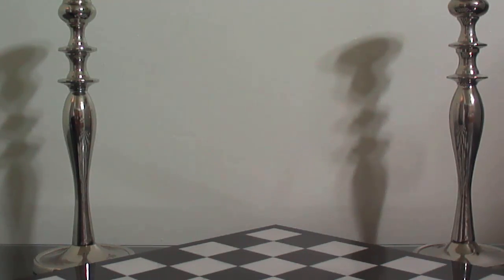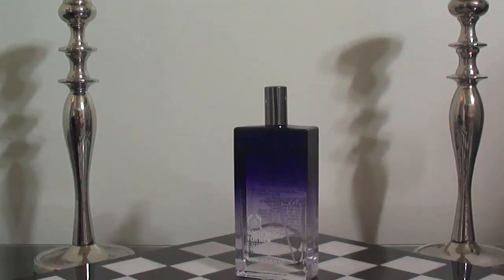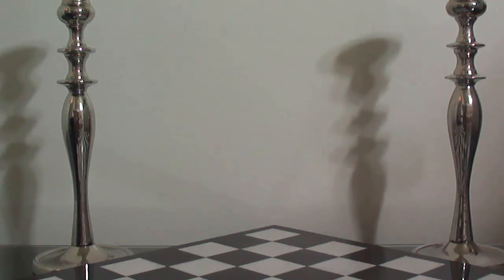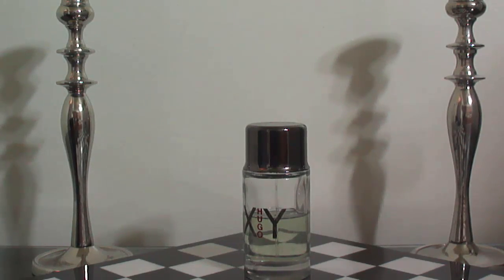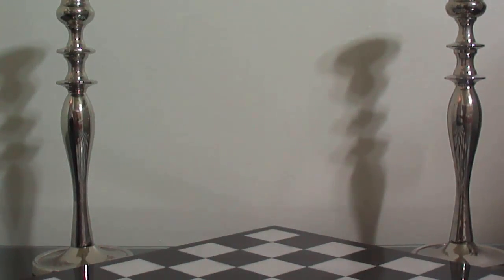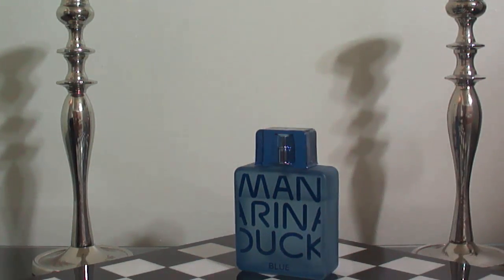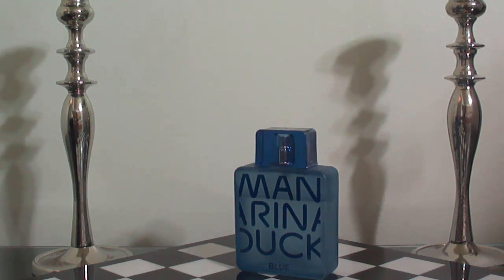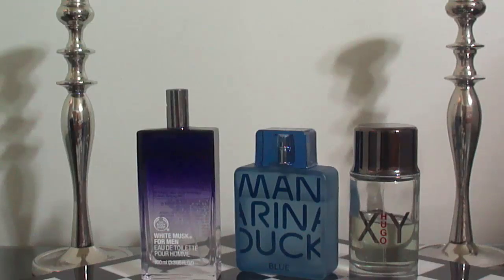GP3 segment 2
3 more picks of underrated fragrances that deserve a little attention if you're looking for performance, quality and good price!

-Max